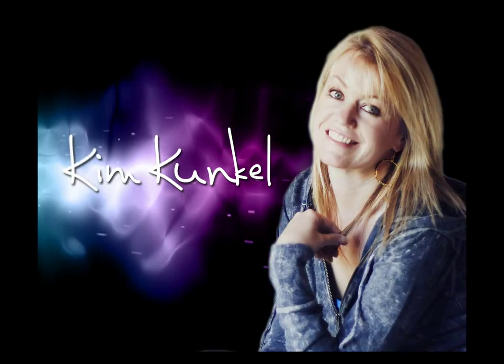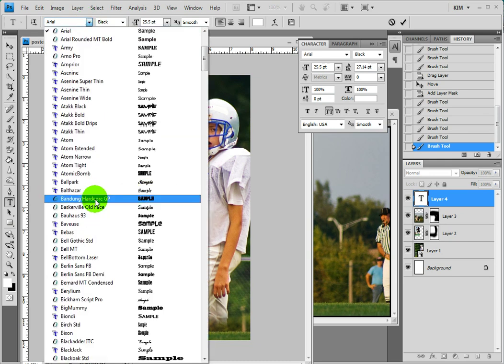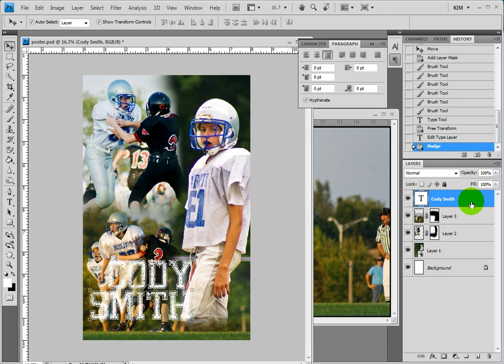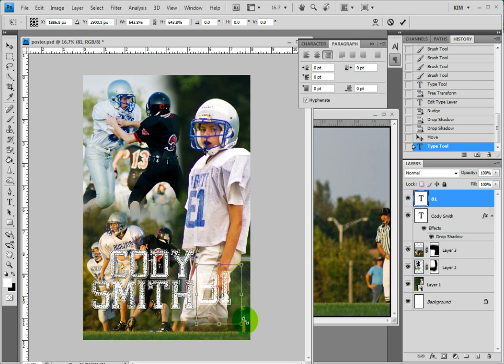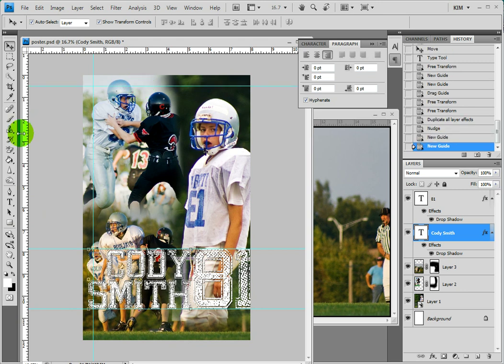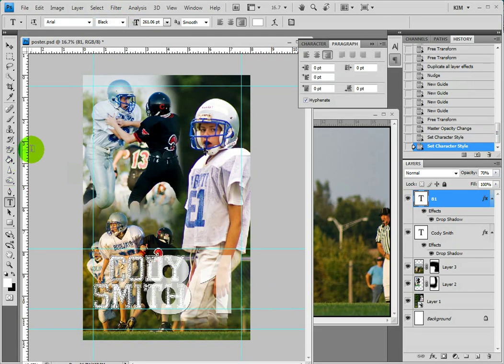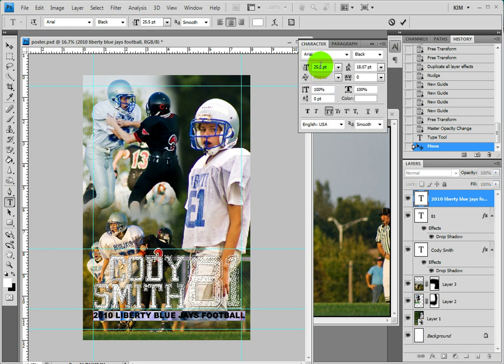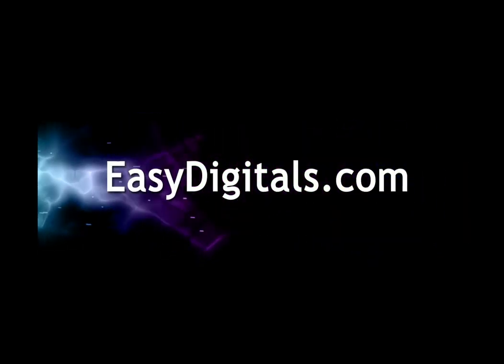Part 2 of 3 Create a custom poster collage in Photoshop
Part 2 of 3: This tutorial covers adding text, and sizing.